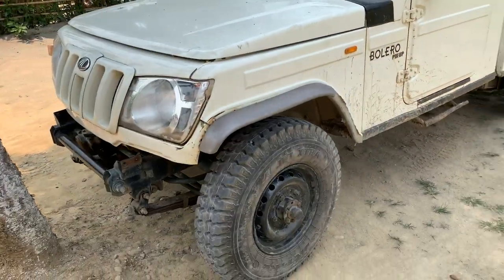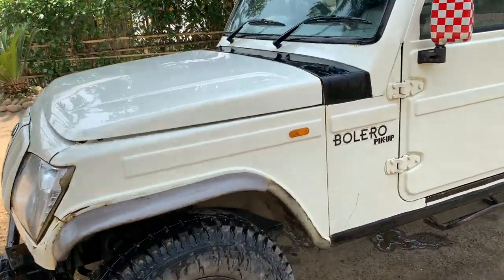Mahindra bolero 4x4 pickup truck getting some makeup polish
NOTE : THIS VIDEO IS NOT FOR ANY PROMOTION PURPOSE.